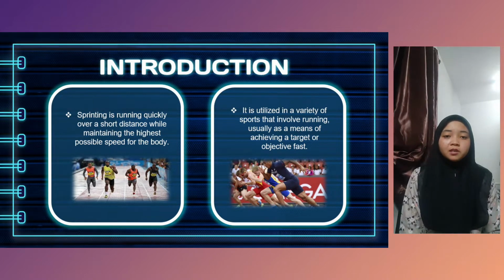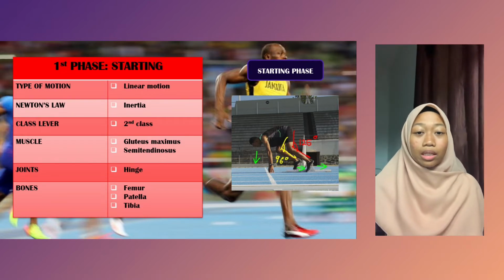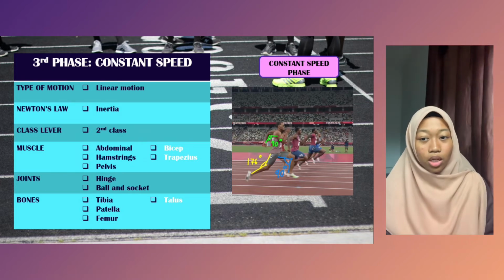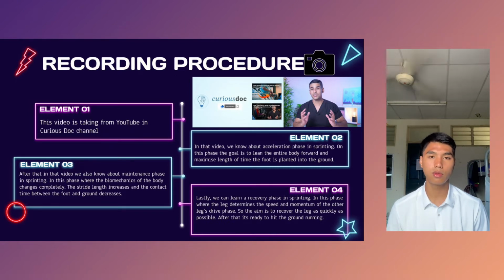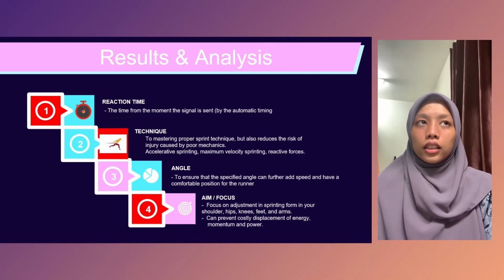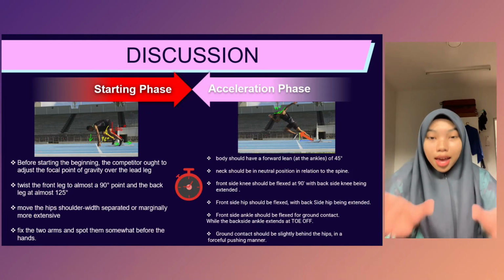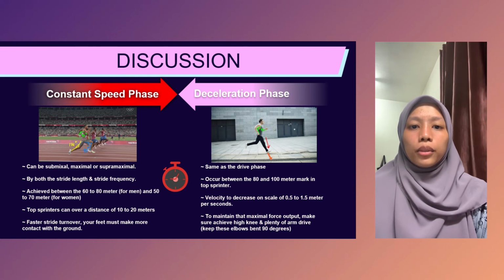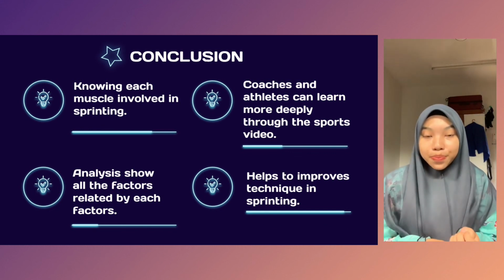SPS260-fundamental of sport biomechanics (sprinting-speed skills)